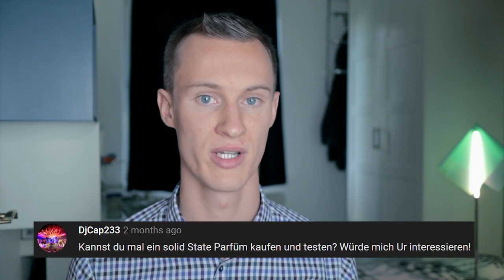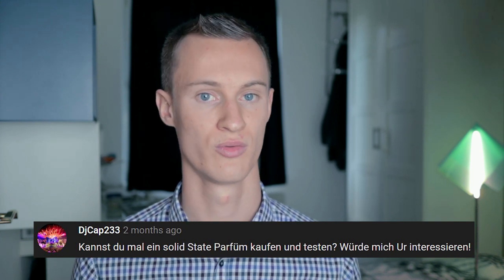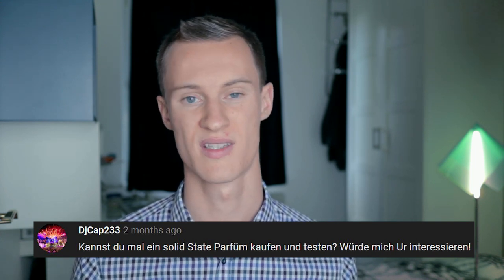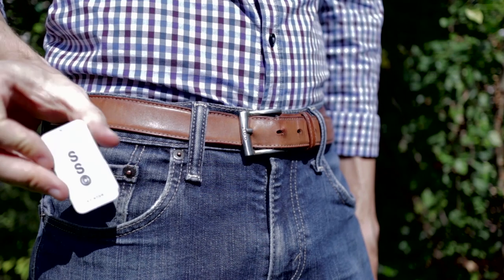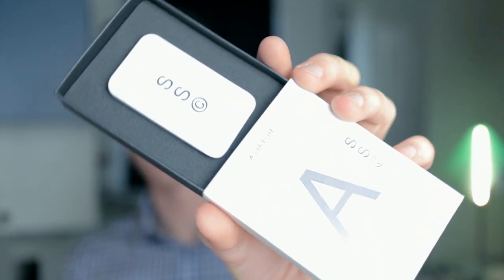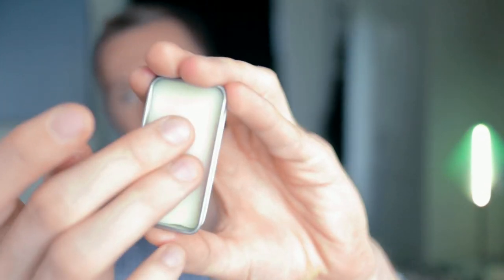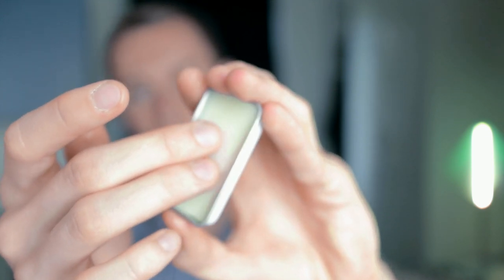Solid Perfume Talk + Solid State Aviator Unboxing First Impressions //2019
My name is Johannes Maringer and in this video, I go trough all the important aspects regarding a solidperfume. I talk about the advantages and disadvantages and why I think solid perfumes will be relevant in the future.
I also unbox Aviator from SolidState perfumes and have my very first sniff of a solid perfume.

This channel aims at giving the viewer as much value as I (=Johannes Maringer) can. I will respond. I can only grow if I listen to what you like the most and combine that with the topic that I am most passionate about.
I am open to any of your ideas.
Be authentic and you will become a part of this journey.

♦️ Stalk me on Instagram and get access to rare behind the scenes footage

Products that I used to make this video:
✔️Shotgun Microphone:

Link to my Autro song:
Hocus Pocus x Marvin Gaye - Equilibre (LaPiv Bootleg)